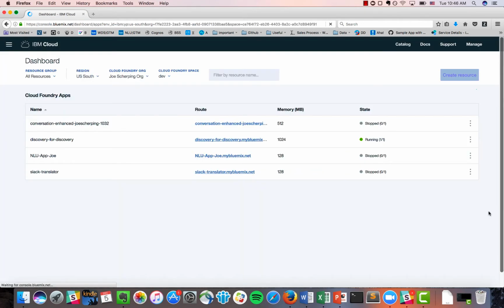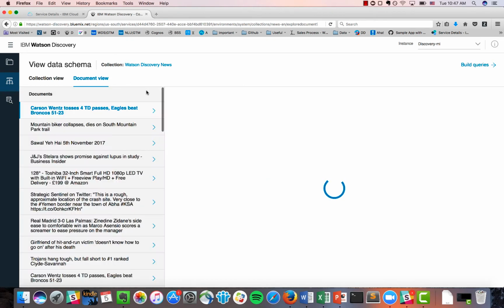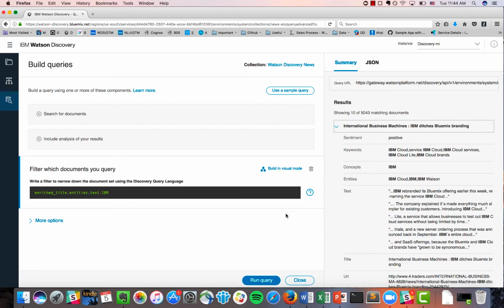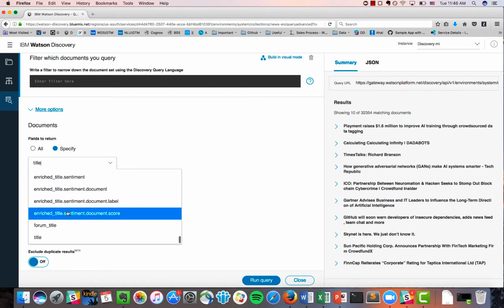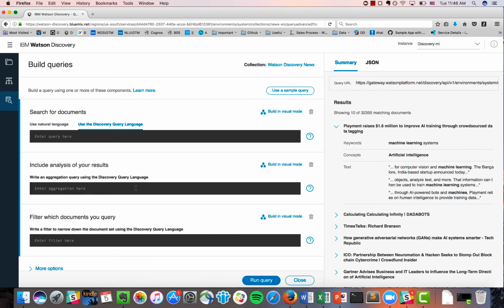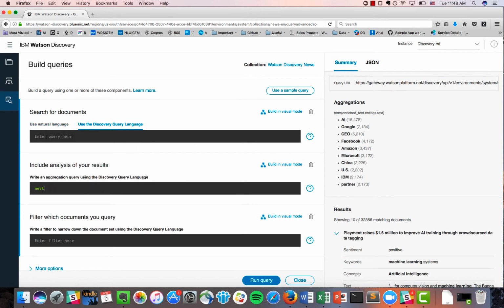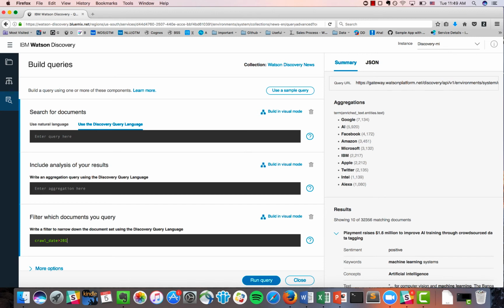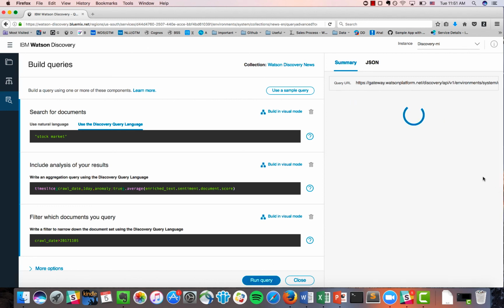Queries Solution Video